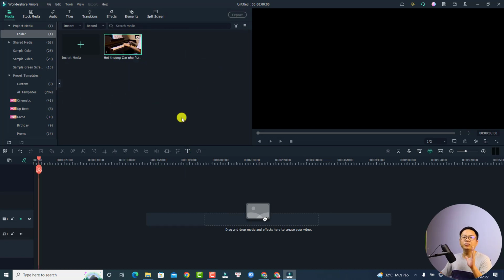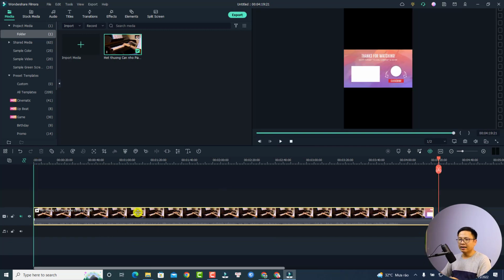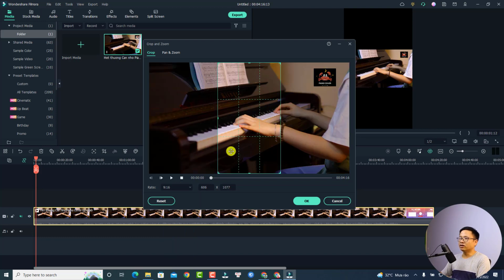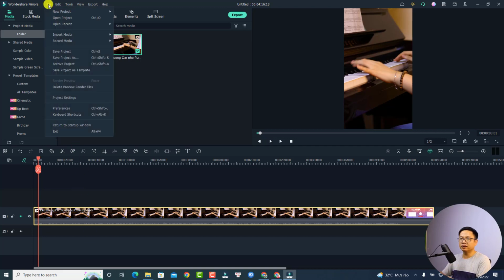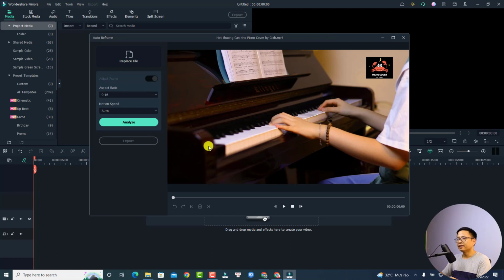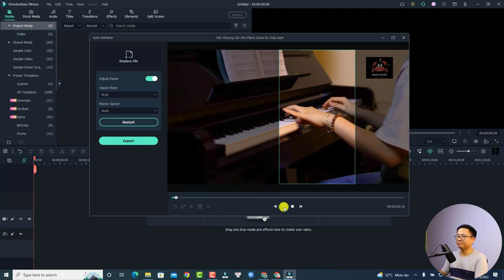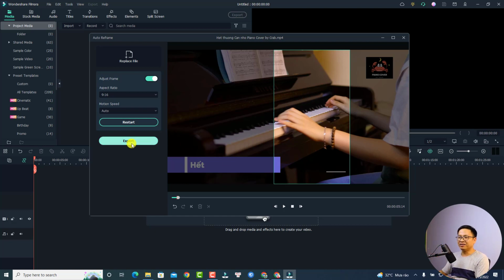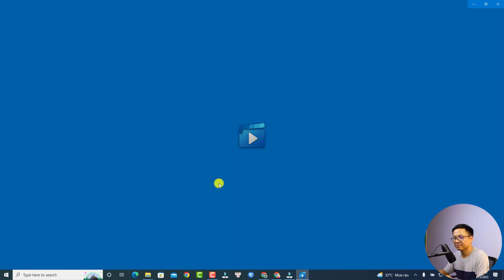How to Convert Horizontal Video into Vertical Video - Filmora Effects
This video shows you how to convert horizontal video into vertical video easily.